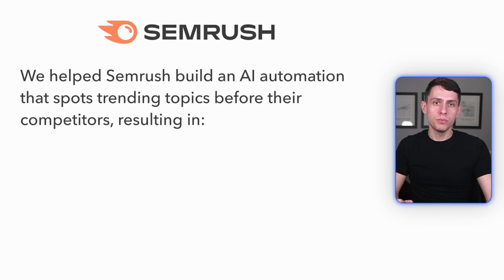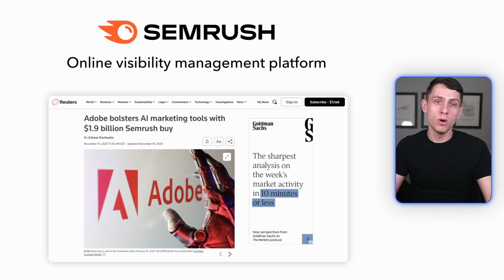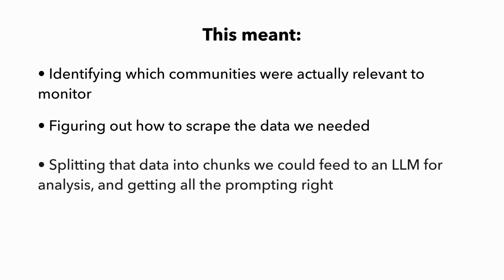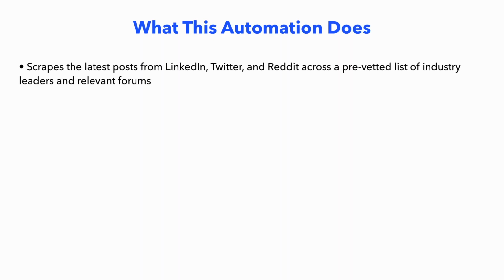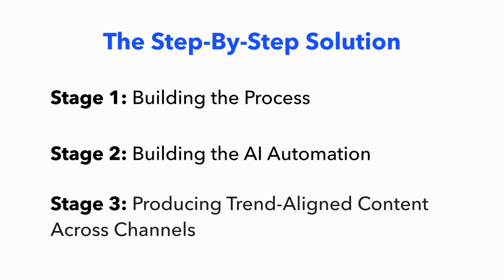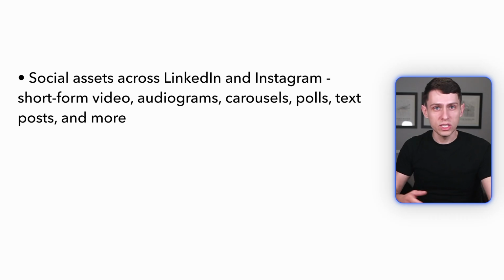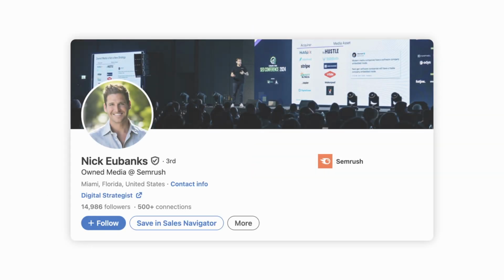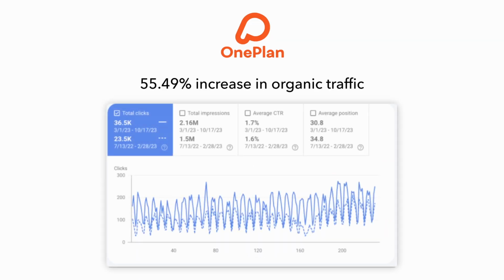We Helped Semrush Spot Trends and Create Content Before Competitors